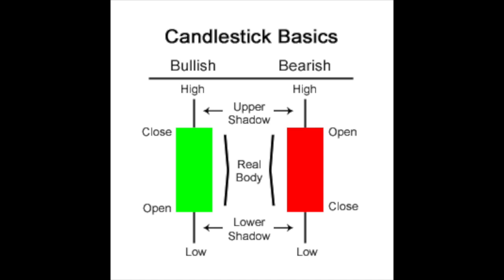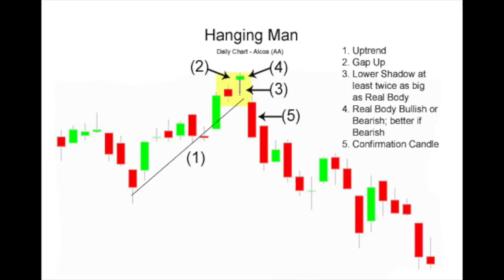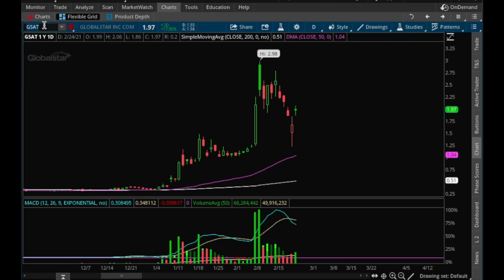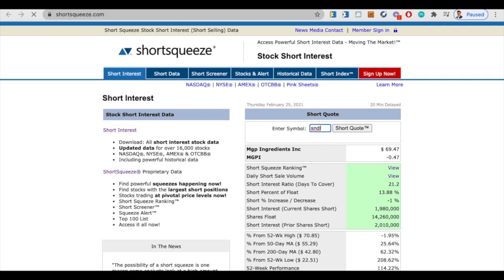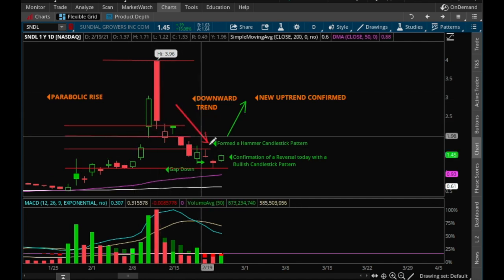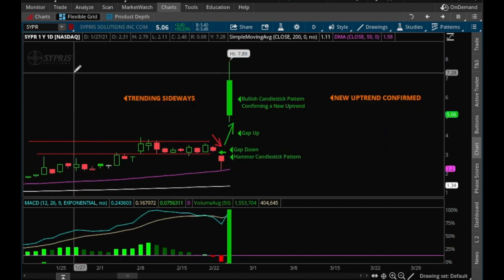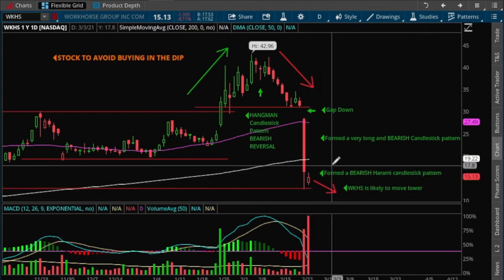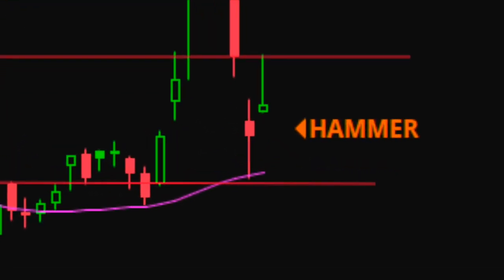HOW TO BUY IN THE DIPS & AVOID THE FALLING KNIFE 🔪🩸 Do this to Boost Your Portfolio w/Winners Part 1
How many times have you heard, “BUY IN THE DIPS!” Also, have you ever followed someone’s advice and bought in the dip only to realize that you end up catching a falling knife? In this video, I will share with you some of my buy-strategies to minimize your chance of catching a falling knife and to boost my portfolios. This is a how-to video, Part 1 on How to Buy in the Dips on trading ideas for beginners and any level of traders and investors. These strategies have Higher Success Rate and Better Risk and Reward ratios. I will go over some of the basics on how to read the chart and give you some examples chart analysis on how to identify these opportunities. Yes, how to find winning stocks for short-term momentum trades and investments.

GET FREE STOCKS: Click the link below to sign up with Webull and when you deposit $100 they will give you minimum 2 FREE stocks value from $3 to $1,600/share!

Quantum Finance Channel's content is for entertainment only. In no event will Quantum Finance be liable for any loss or damage including, without limitation, indirect or consequential loss or damage, or any loss or damage whatsoever arising from loss of data or profits arising out of, or in connection with, the use of Quantum Finance content on YouTube.  Quantum Finance/Anthony is not a licensed broker/financial planner. All financial decisions made by the viewer should be done after talking with a licensed professional.  Everything on the Quantum Finance channel is for entertainment only.  Quantum Finance's video content may change over time, or become outdated or invalid. Quantum Finance reserves the right to change his opinions and entertainment content at any time.  Thank you, Anthony/Quantum Finance.